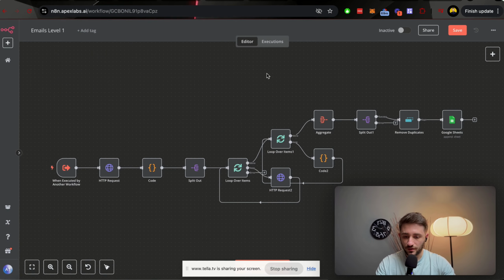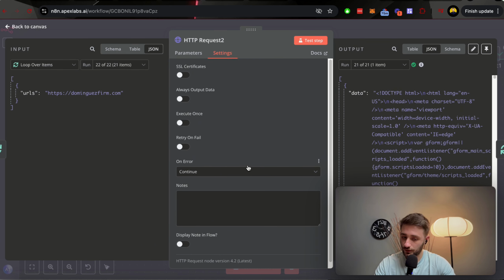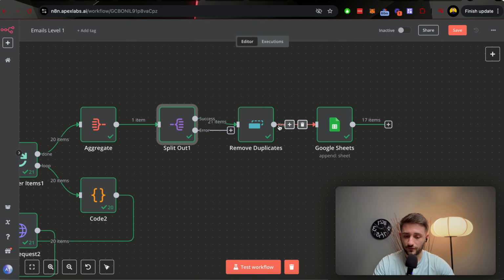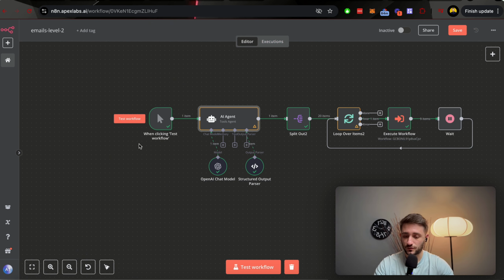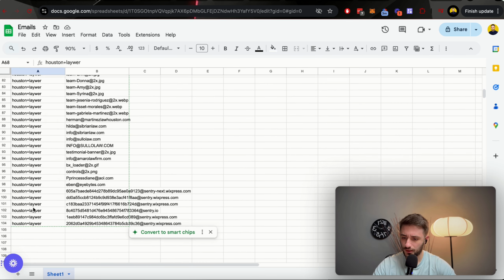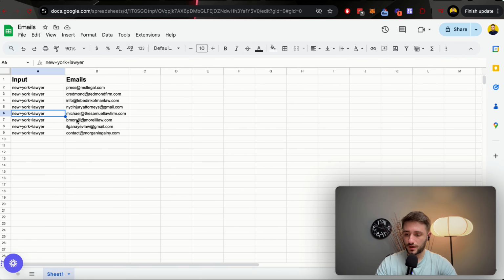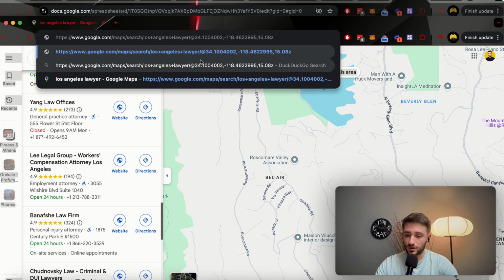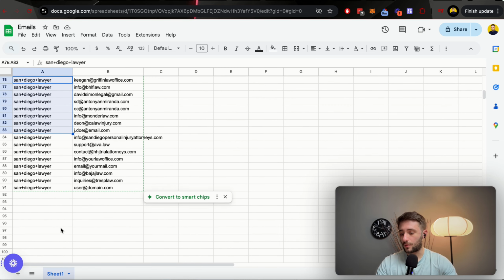The Secret Hack For Infinite Leads From Google Maps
Today we are building an automation to scrape infinate amount of leads in any niche for free using Google maps.

10X your Cursor productivity:
👉🏻   •    • Supercharge Your Cursor: 10X Producti...

My Links 🔗
👉🏻 Video Resources: resources.apexlabs.ai

Timestamps:
0:00 - Intro
1:06 - Step 1
10:28 - Step 2
14:00 - Demo + Debugging
28:00 - Outro